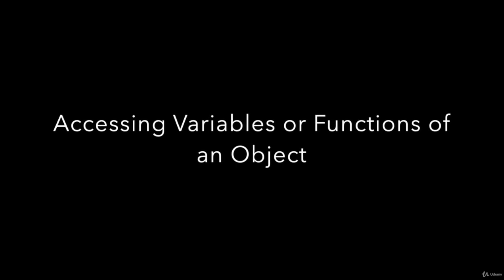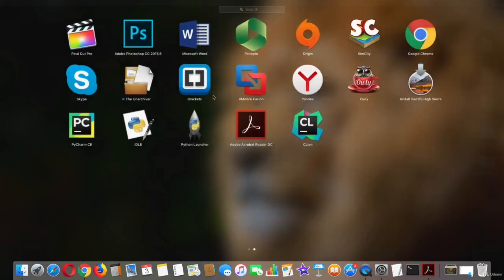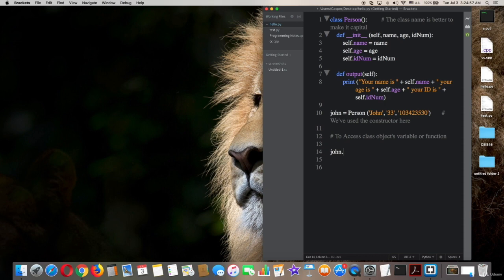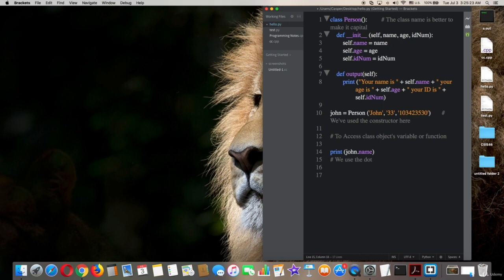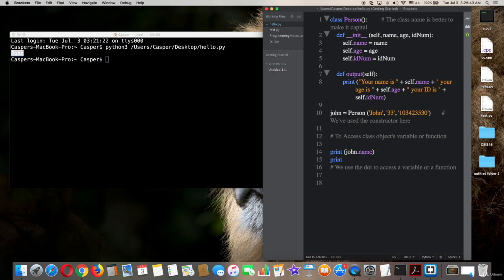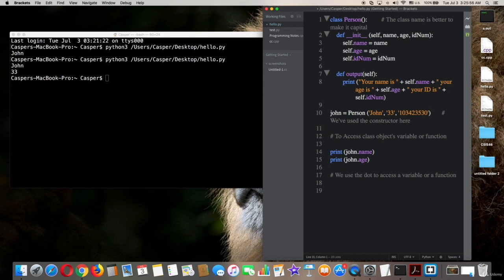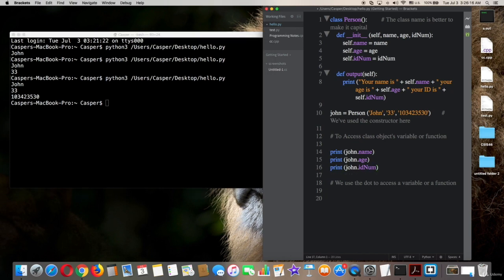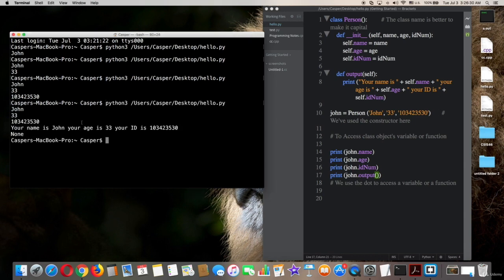Accessing Variables or Functions of an Object #16.5 complete python course from basic to brilliance